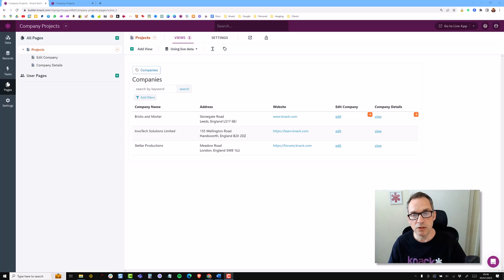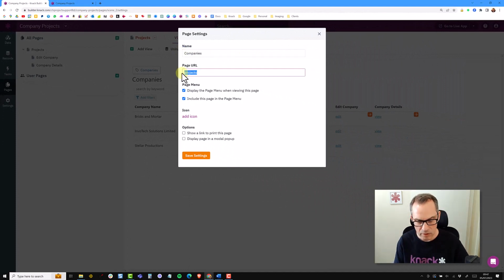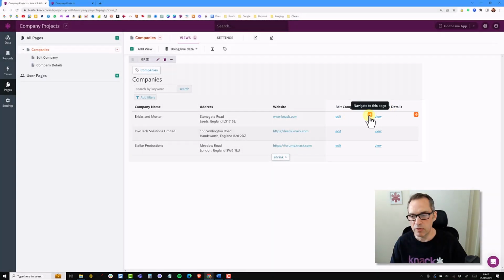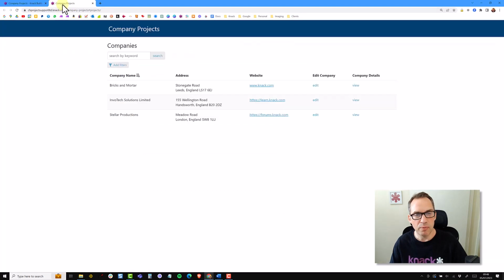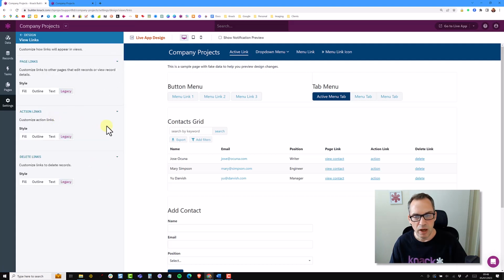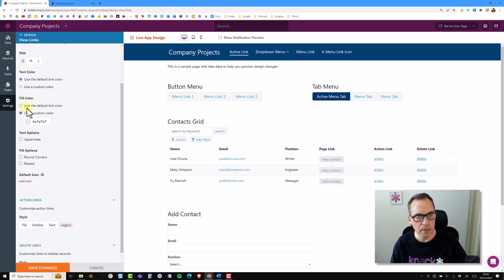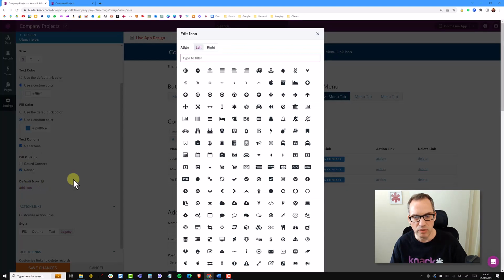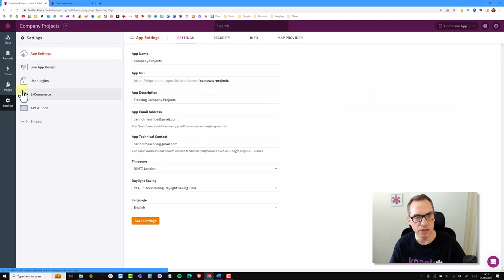Introduction to Settings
Our first look at the settings section.

In this video, we dive deeper into tailoring your app's appearance and functionality. Learn how to effortlessly rename pages, ensuring intuitive navigation for users.

Discover how to transform text links into sleek buttons, enhancing the user interface with a professional touch.

Watch as we unravel the secrets of global button styling, guaranteeing consistent elegance across your application.